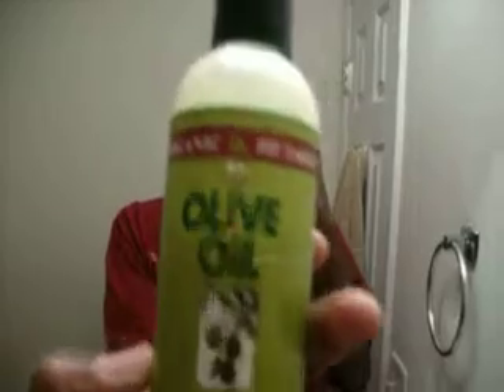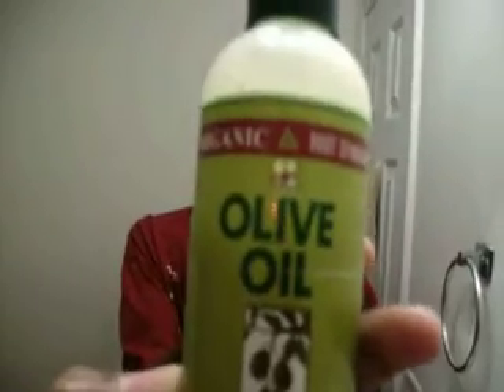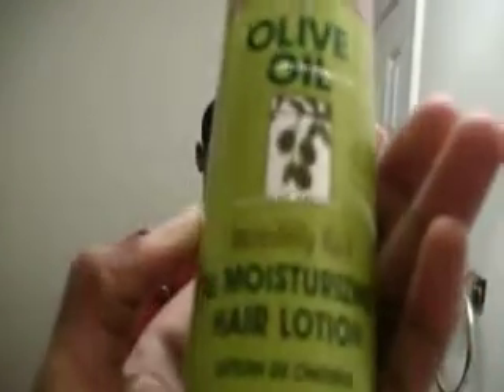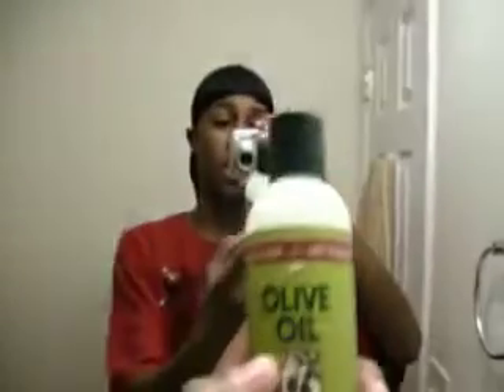hOW TO GET 360 WAVE ( GOING NATURAL!!)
i KNO I NEED A LINE UP .

CHECK OUT MY MUSIC MYSPACE N LET ME KNO WAT U